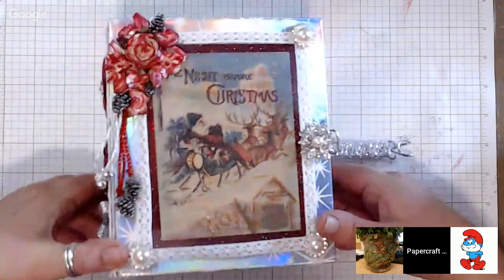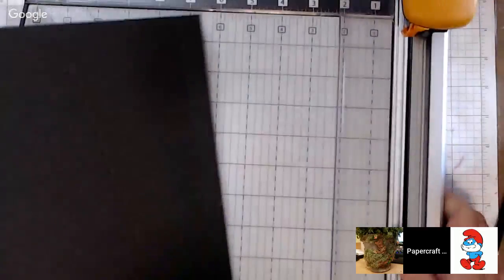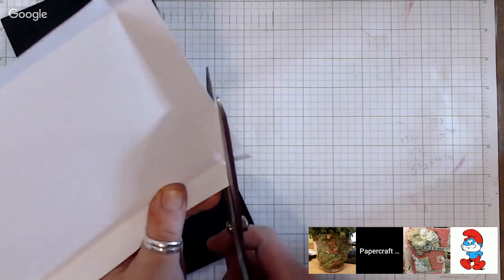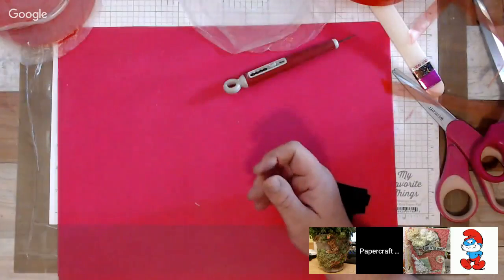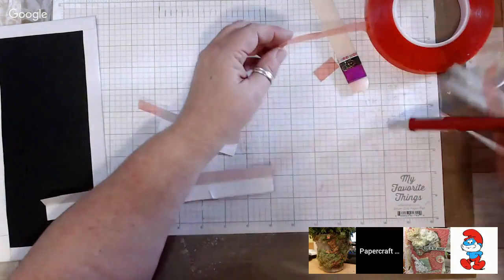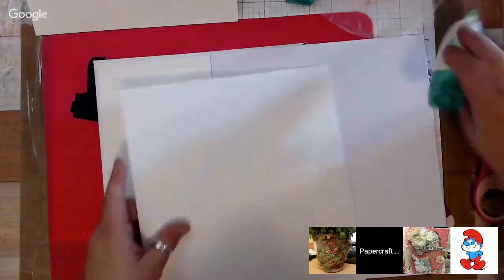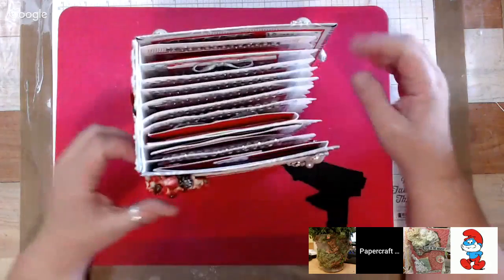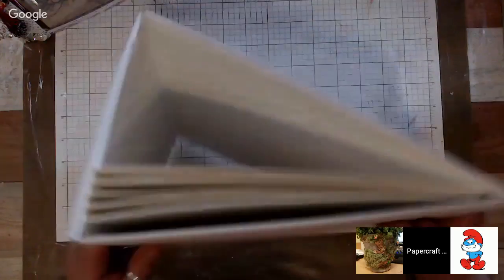Creating An Art Journal From Scratch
Join Us In our Facebook Group